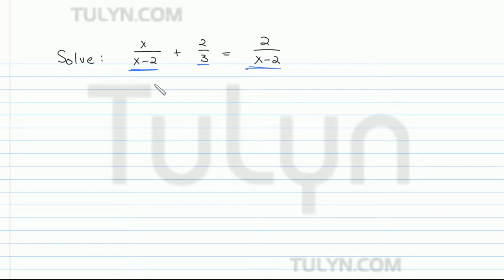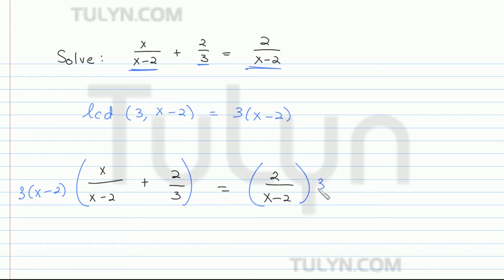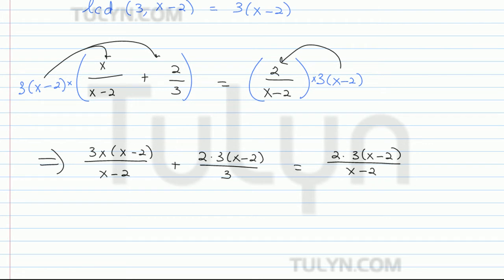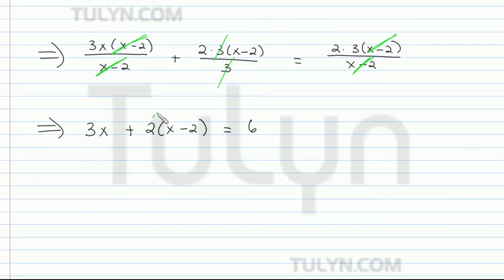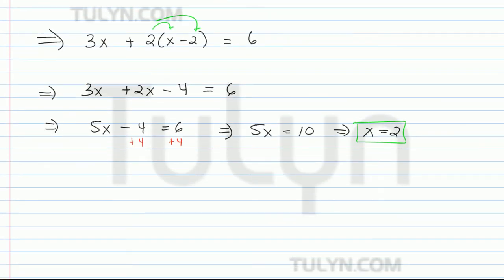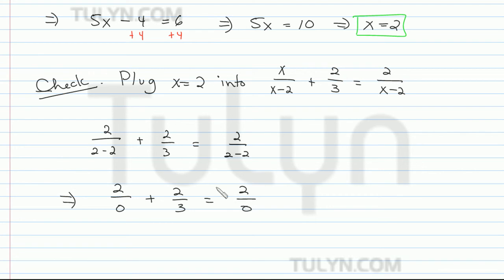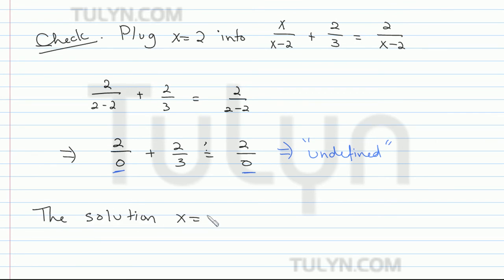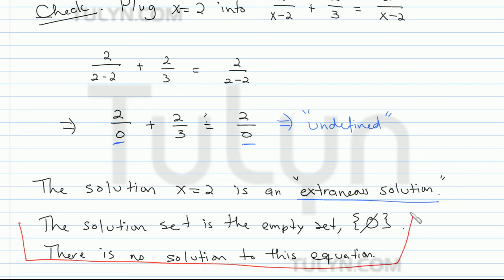solving equations involving rational expressions 2